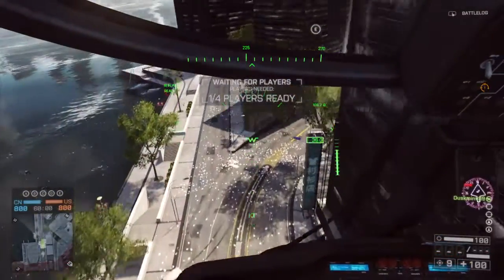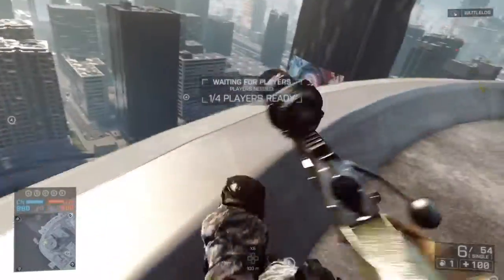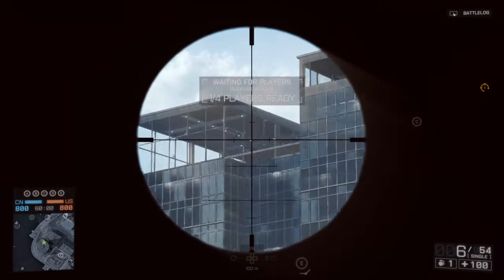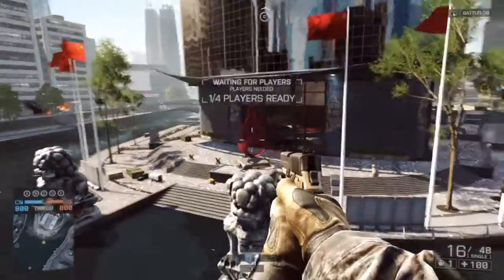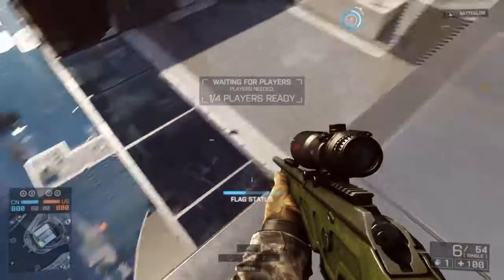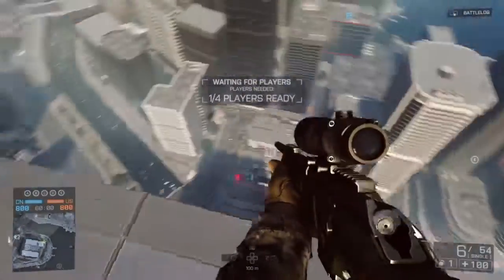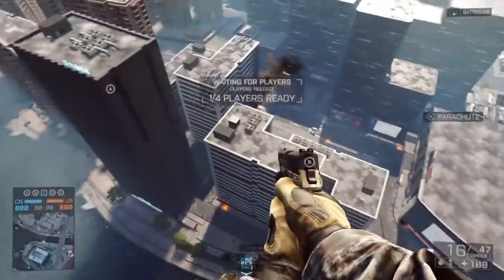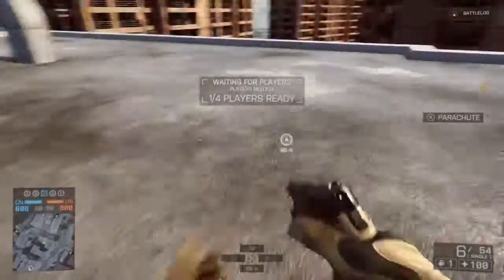Battlefield 4 sniping spots map Siege [PS4]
Battlefield 4 sniping spots